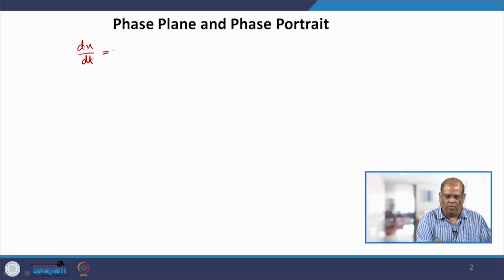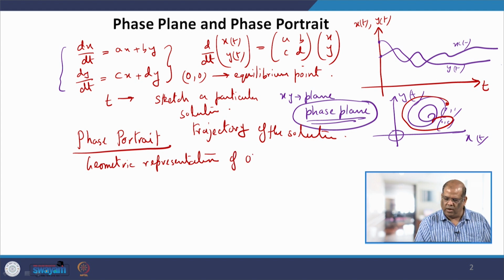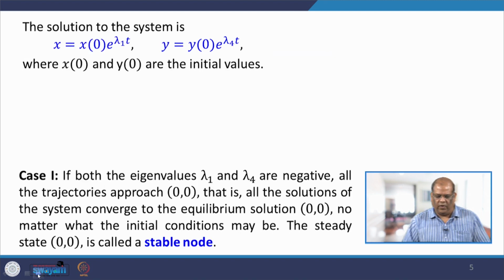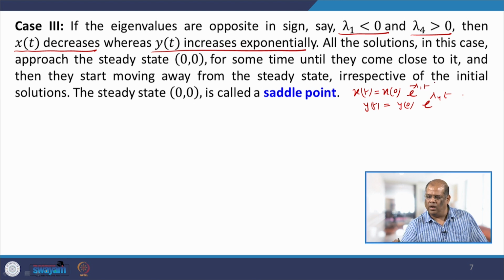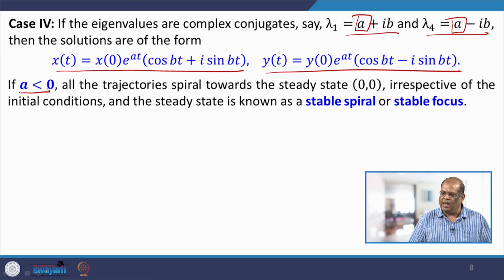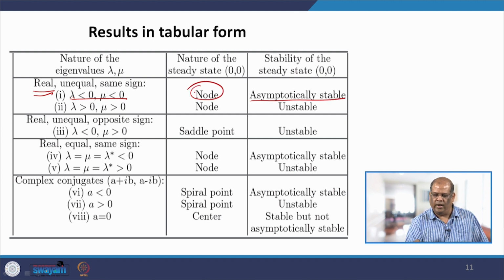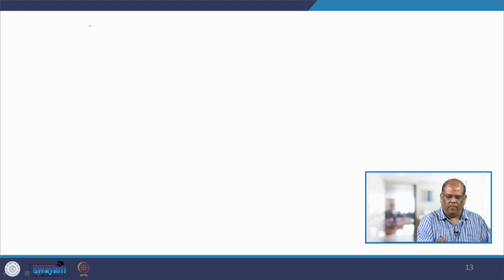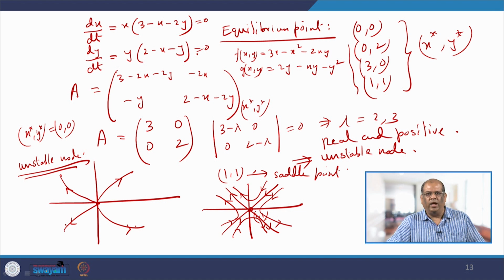Lec -12: Phase Plane Analysis 1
In this lecture, we will see the phase plane analysis, including phase portrait, the trajectories, and their classifications.